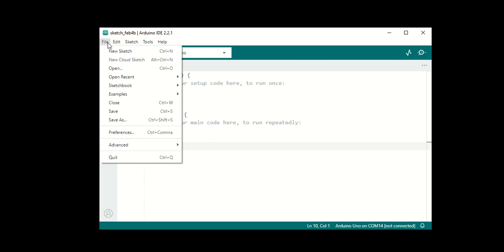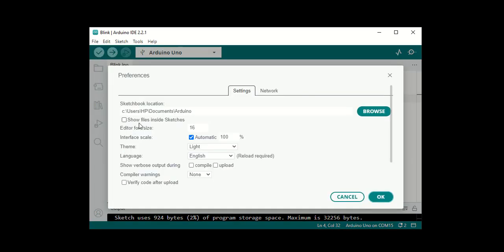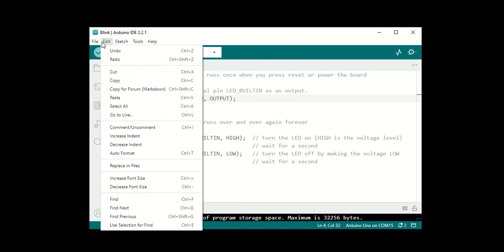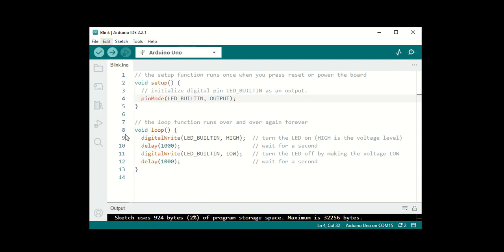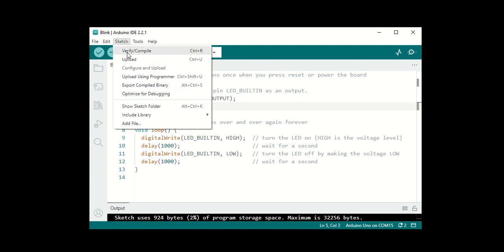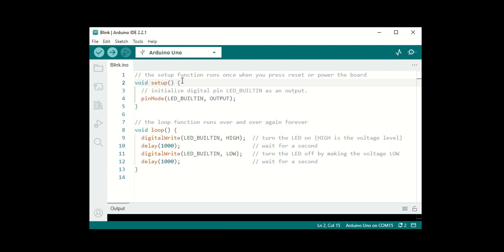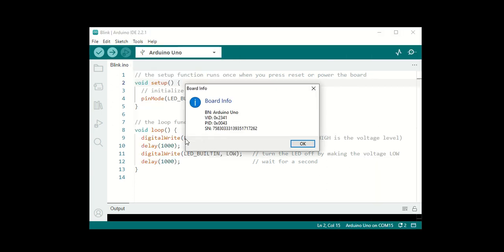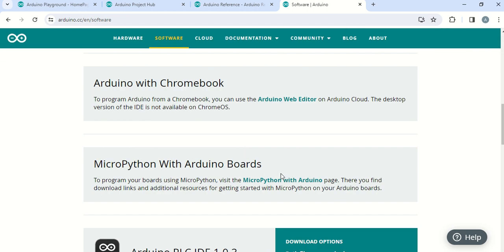Arduino IDE and its menus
References